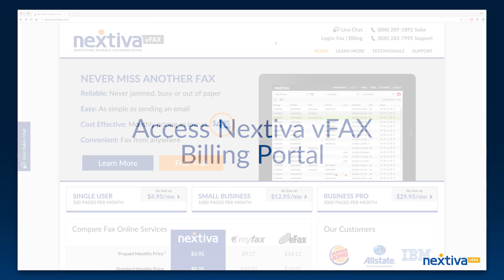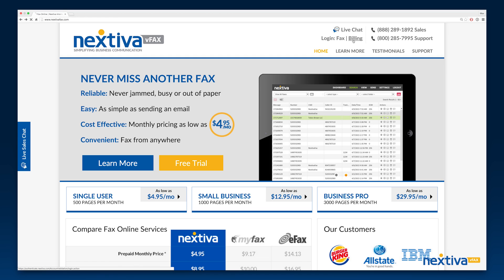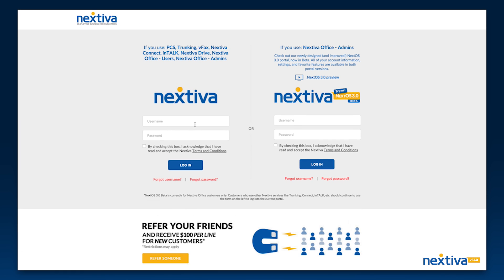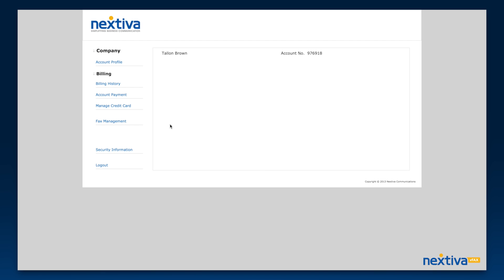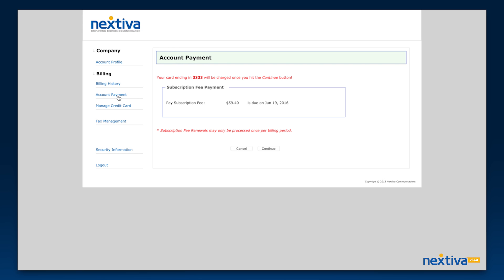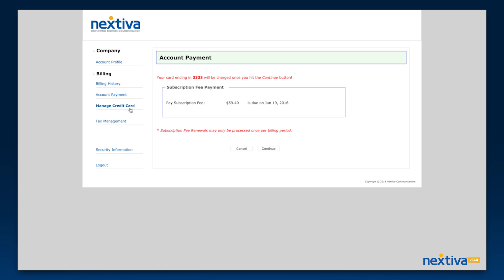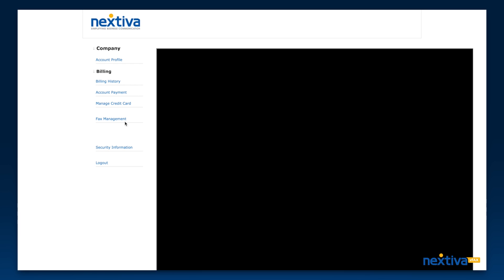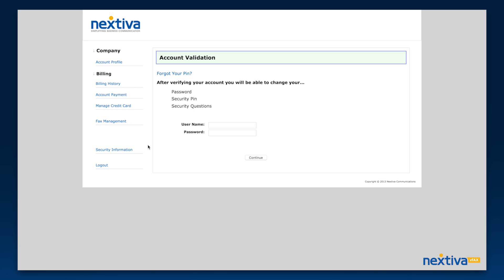How to access the Nextiva vFAX billing portal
The Nextiva vFAX billing portal is where you can update your account security information, credit card details, view billing statements, and reset your password. Follow the steps in this video to learn how to access the Nextiva vFAX billing portal.